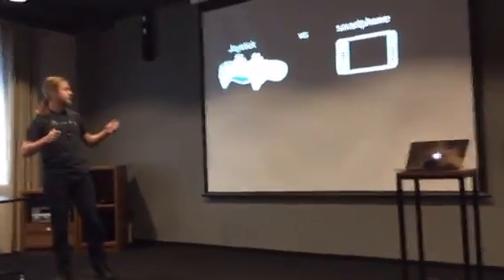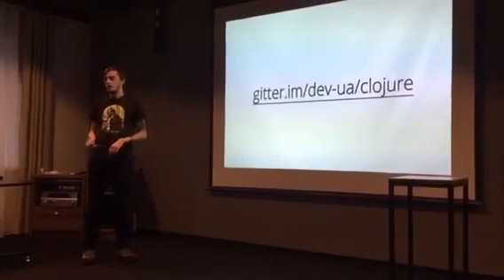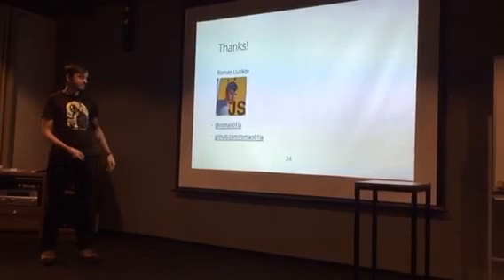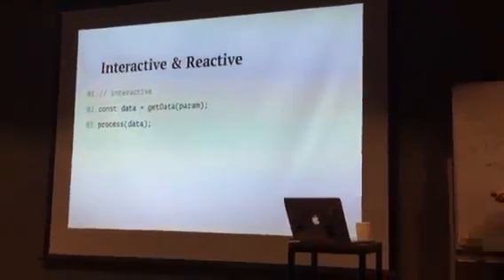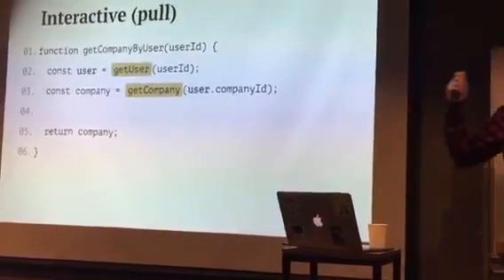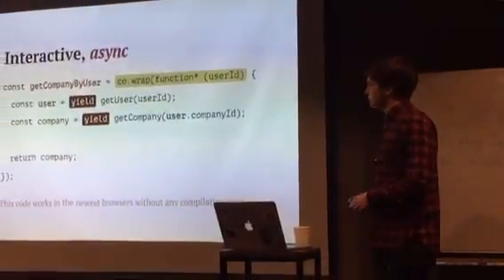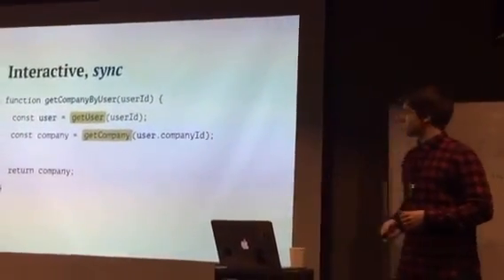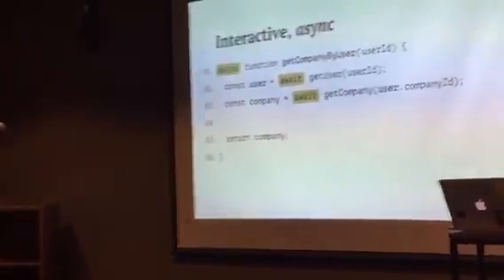"Tank.ly" by Андрей Шумада + "Non blocking JavaScript" by Алексей Распопов @ KyivJS 05 12 15